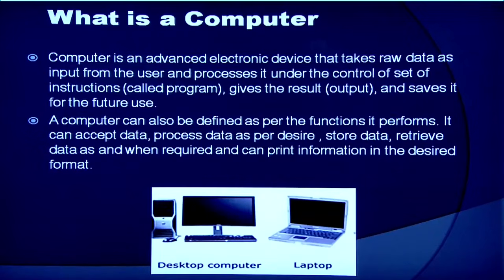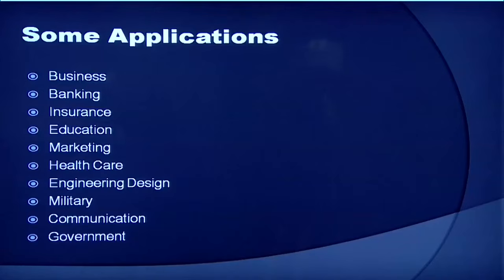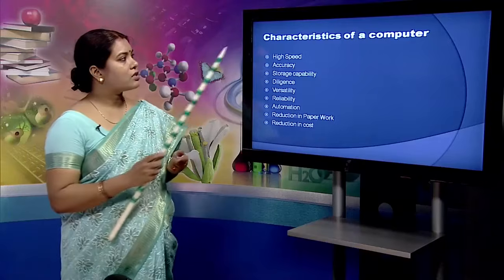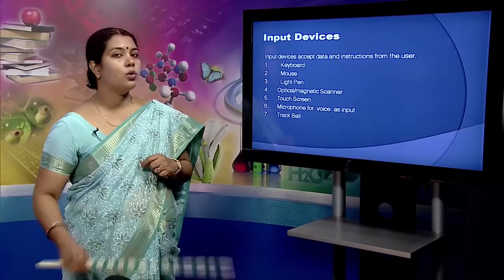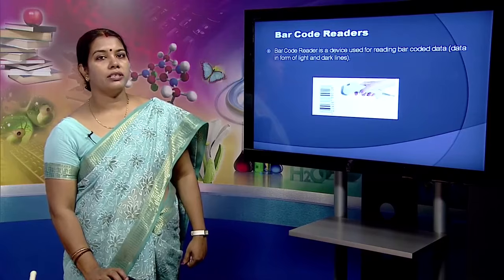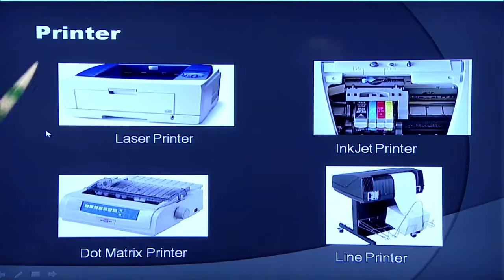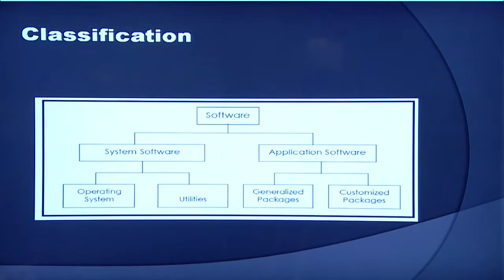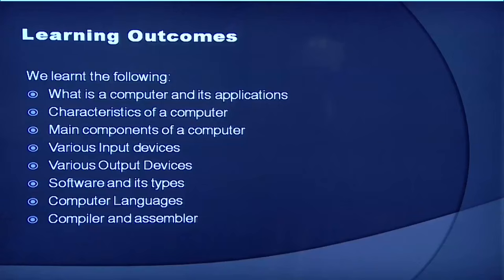NIOS Class 10 Data Entry Operations (229): Lesson 1 Basics of Computer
NIOS Class 10 Data Entry Operations (229) Subject:  Lesson 1 Basics of Computer

Learn online the NIOS Class 10 Data Entry Operations (229) subject lesson:
Lesson 1 Basics of Computer

@copyright NIOS